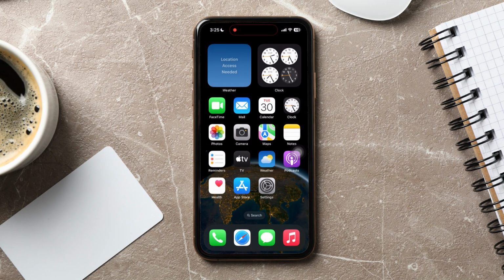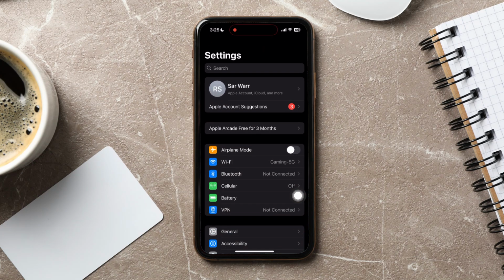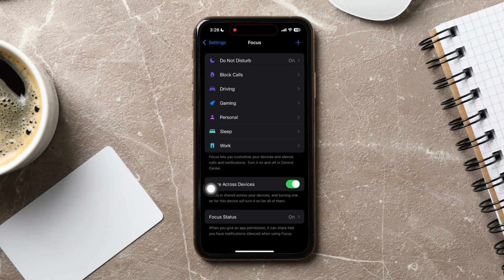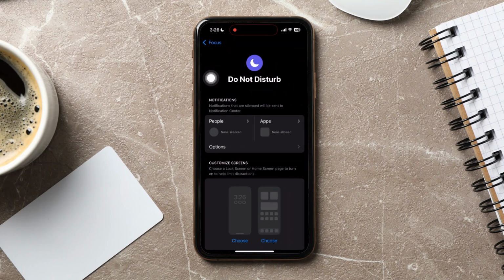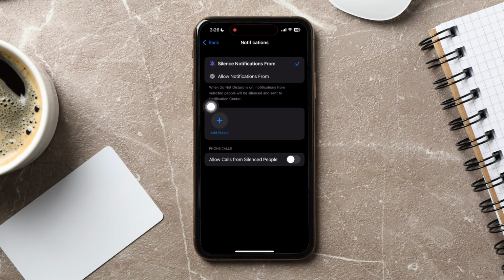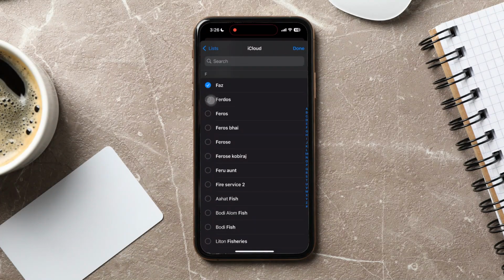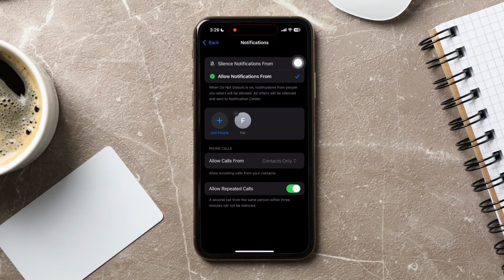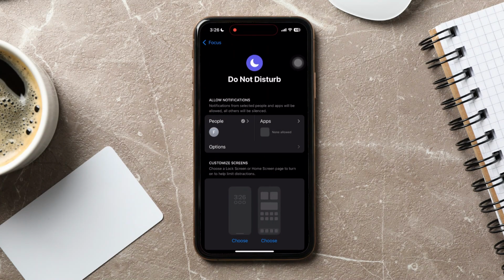How To Allow Certain People To Ring iPhone In Do Not Disturb 2026 (Step-By-Step Tutorial)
Today I'll walk you through how to allow certain people to ring your iPhone even when Do Not Disturb mode is activated. You'll learn exactly how to set up exceptions so important calls can still reach you while blocking unwanted interruptions during meetings, sleep, or focused work time. We'll start with the simplest method using your iPhone's built-in Do Not Disturb settings, then explore advanced options like setting up different focus modes for different situations. I'll show you step-by-step how to add specific contacts to your allowed list, configure repeated calls to break through, and customize these settings for family emergencies or work contacts. Whether you want to ensure you never miss calls from your kids' school or allow only your spouse to reach you during important meetings, these essential iPhone features will help you maintain perfect call control while staying protected from distractions.